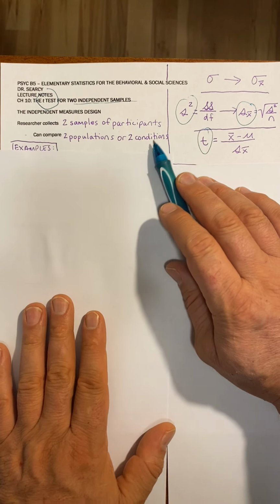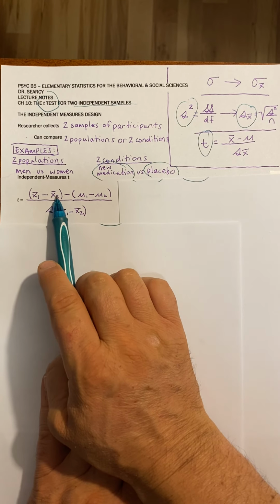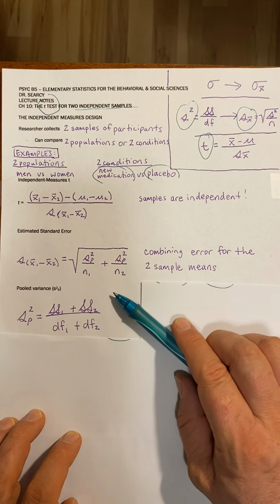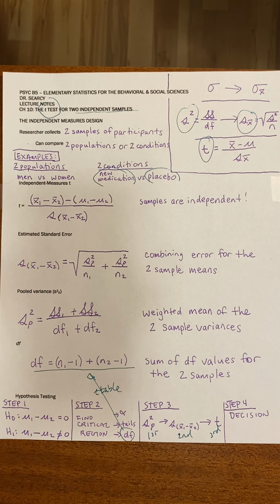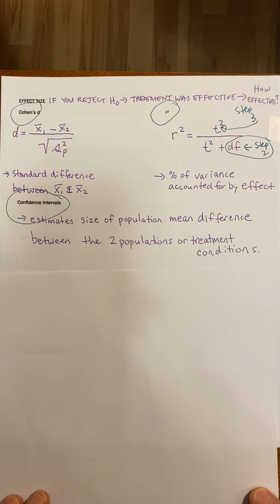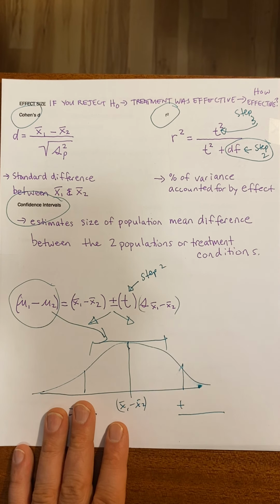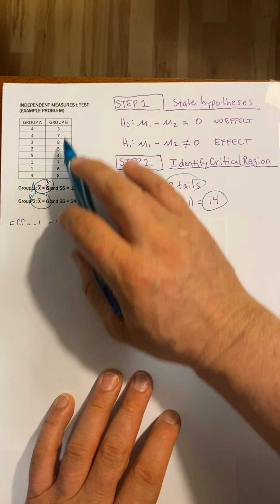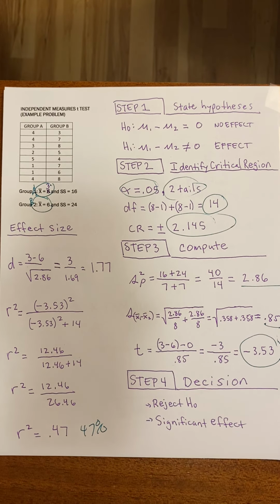PSYC B5 CH 10 LN Lecture